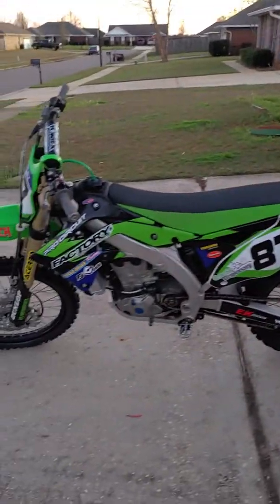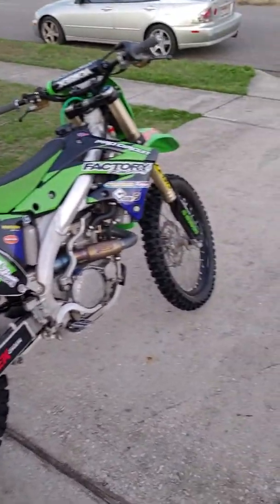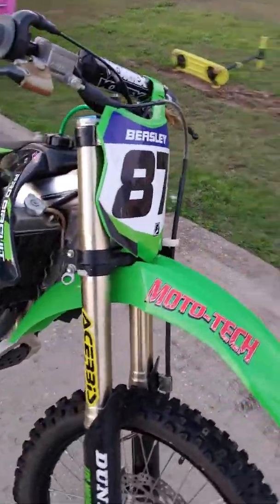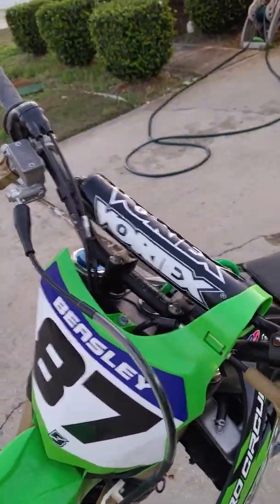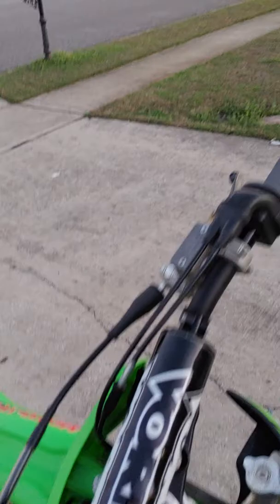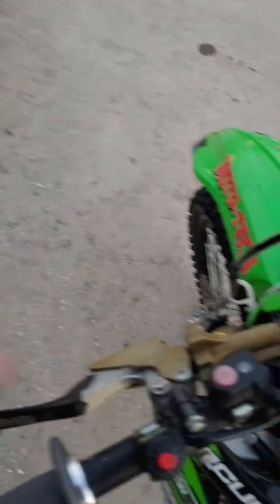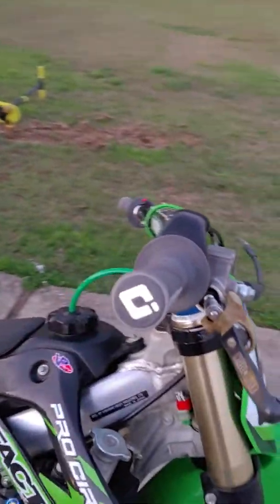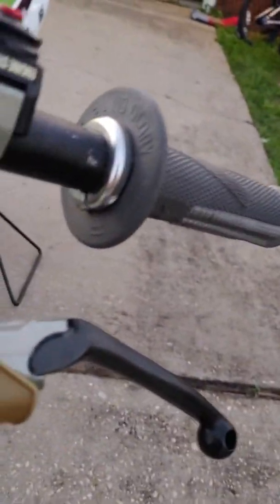2014 Kawasaki kx450f run down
So the race season has started and next weekend the Gulf Coast MX series starts up again. Big thanks to all the sponsors that help with my gear and the bike.